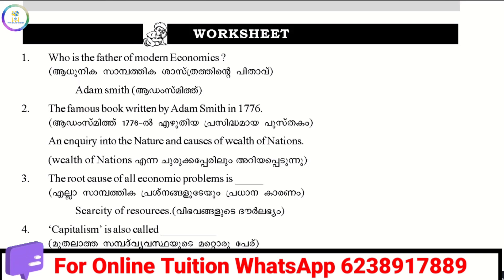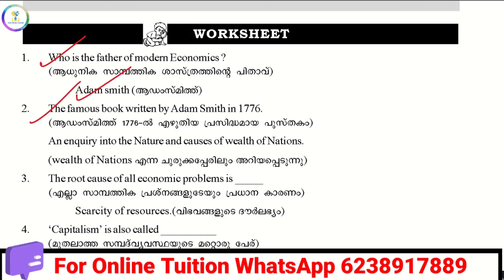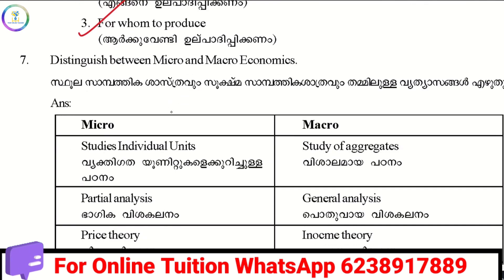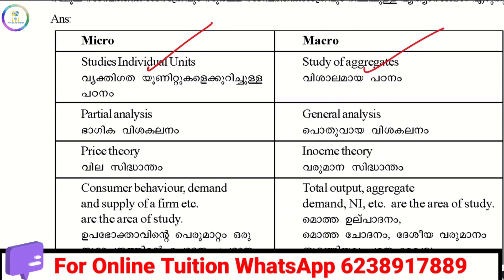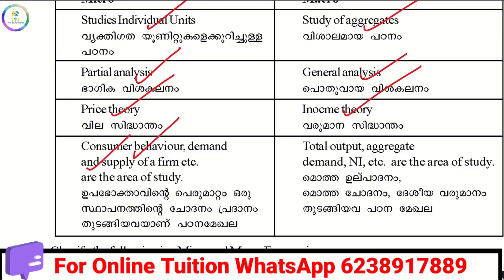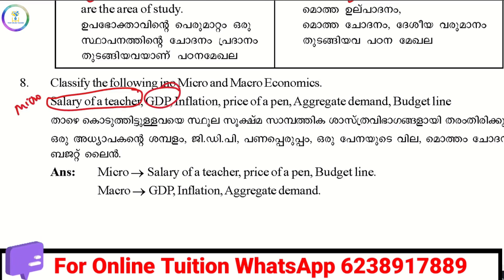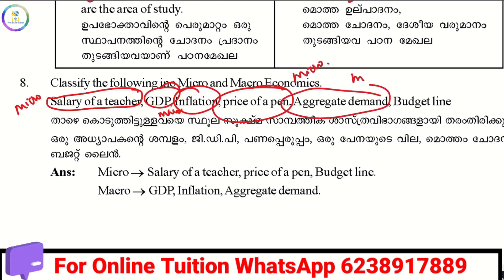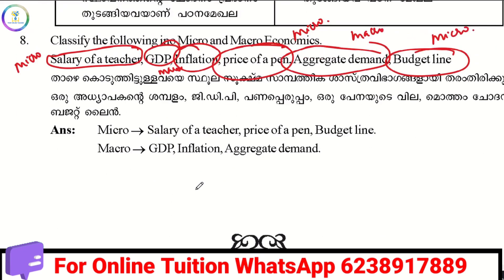💥Micro Chapter 1💥Introduction|Short Question &Answers|Plus Two Economics|Revision|2023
🔺🔺🔺🔺🔺Macro Economics🔺🔺🔺🔺🔺🔺
✅️Unit 1 Short  Question & Answers✅️

✅️Unit 2 Short  Question & Answers✅️

✅️Unit 3 Short  Question & Answers✅️

✅️Unit 4 Short  Question & Answers✅️

✅️Unit 5 Short  Question & Answers✅️

✅️Unit 6 Short  Question & Answers✅️
🔺🔺🔺🔺🔺🔺Micro Economics🔺🔺🔺🔺🔺
✅️Unit 1 Short Questions& Answers✅️

✅️Unit 2 Short Questions& Answers✅️

✅️Unit 3 Short Questions& Answers✅️

✅️Unit 4 Short Questions& Answers✅️

✅️Unit 5 Short Questions& Answers✅️

✅️Unit 6 Short Questions& Answers✅️
🚫Deleted Chapter🚫